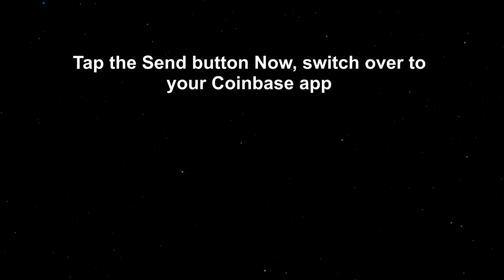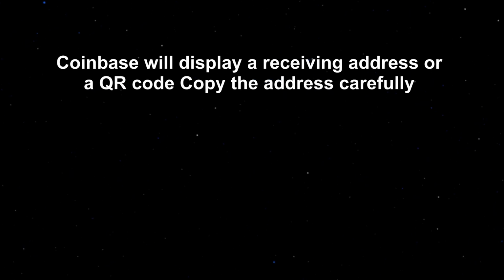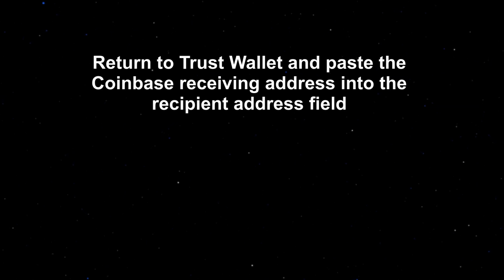How To Transfer Crypto From Trust Wallet To Coinbase - KevinHowTo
How To Transfer Crypto From Trust Wallet To Coinbase details the step-by-step process of transferring cryptocurrency from Trust Wallet, a mobile crypto wallet, to Coinbase, a popular cryptocurrency exchange, covering security measures, transaction fees, and confirmation times to ensure a smooth transfer.

00:00 Intro
00:05 Open Trust Wallet and Select Crypto
00:12 Tap Send, Switch to Coinbase
00:16 Select Receive in Coinbase
00:20 Copy Coinbase Address
00:24 Paste Address in Trust Wallet
00:27 Enter Amount and Double-Check
00:32 Review and Confirm Transaction
00:36 Transaction Pending in Trust Wallet
00:39 Incoming Transaction in Coinbase
00:44 Transfer Complete in Coinbase